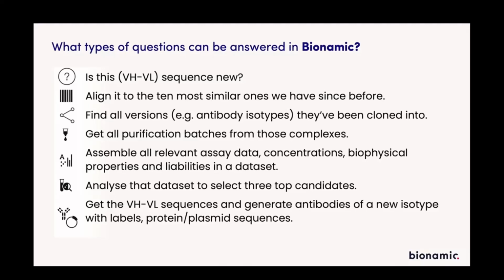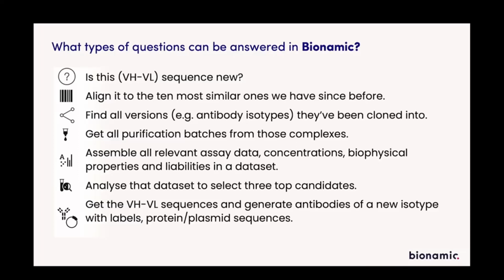Biologics UK 2023, part 1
This is the first part of Anders Carlsson's presentation at Biologics UK 2023. In this segment, Anders highlights the pain points and questions that can be addressed using the Bionamic software.